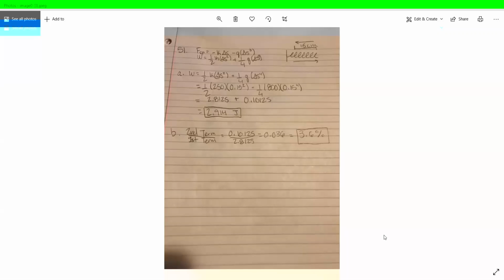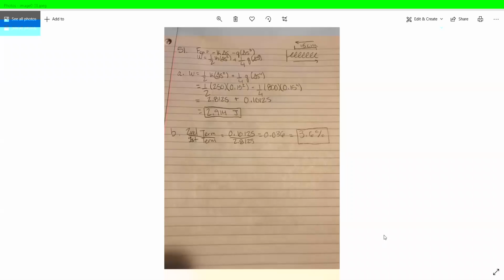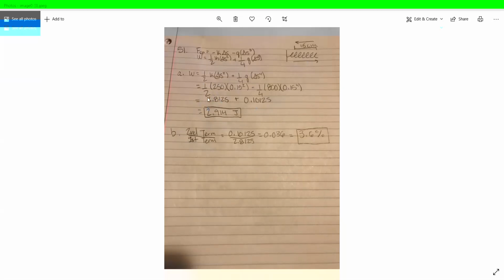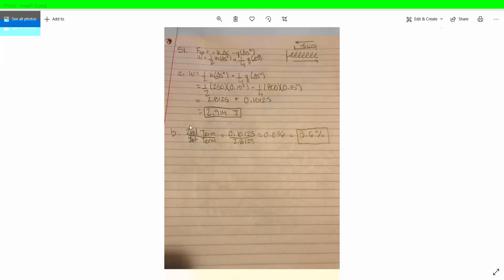PHYS 251/ Week 9/ Problem 51